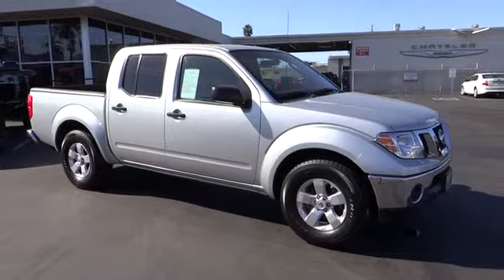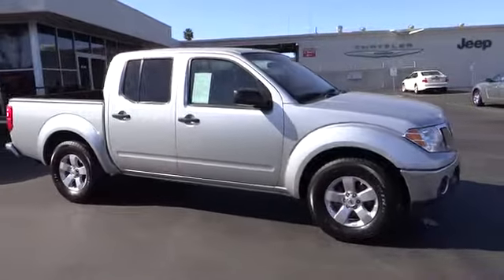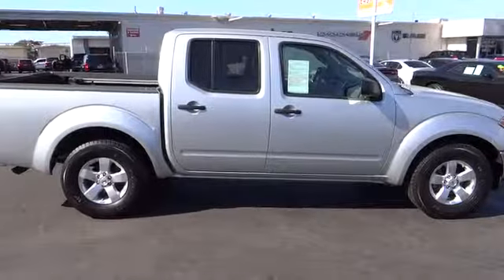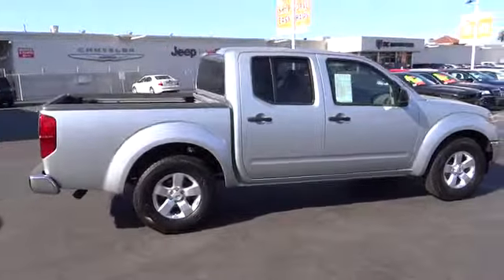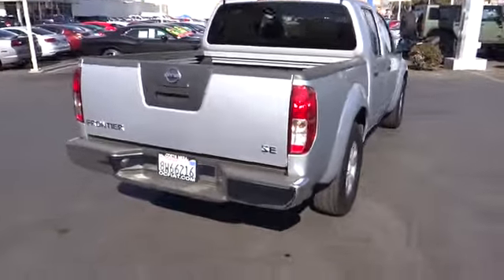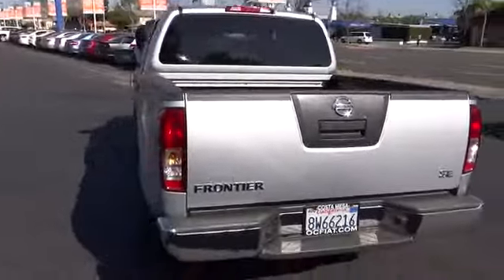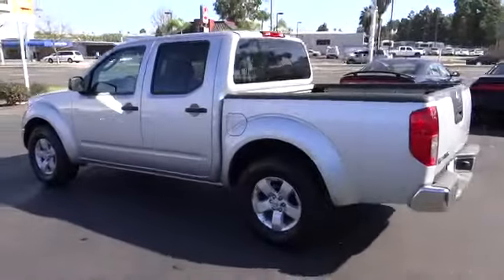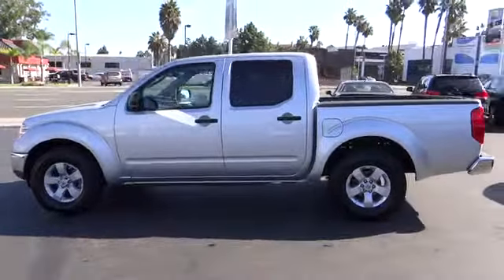2009 Nissan Frontier Costa Mesa, Huntington Beach, Irvine, San Clemente, Anaheim, CA PJ382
2009 Nissan Frontier SE 2WD - Stock#: PJ3829 - VIN#: 1N6AD07U89C425878

Proven track record provides peace of mind. Ever-durable. This is a 2009 Nissan Frontier SE Crew Cab with just 54k miles. This vehicle is Radiant Silver with Graphite interior and is in showroom condition.This 2009 Frontier is for Nissan fanatics looking high and low for that perfect truck. Robust styling that grabs attention, not just from your buddies! Consumer Guide Recommended Compact Pickup. It is nicely equipped.We choose to take the stress out of the purchasing process. We work with third party sites to determine what is a fair price for our customers to ensure you will be happy with your buying experience. At Orange Coast Auto Group, we select only the best pre-owned vehicles to offer our customers. Our commitment to your peace of mind is our #1 priority. That's why each vehicle has a certified quality inspection, 3-month, 3000-mile Power-train Warranty on each car, our 72-hour/250 mile No Questions Asked return policy, free CarFax report, clean title guarantee and your first year oil changes are on us. Shop Easy, Drive Happy!